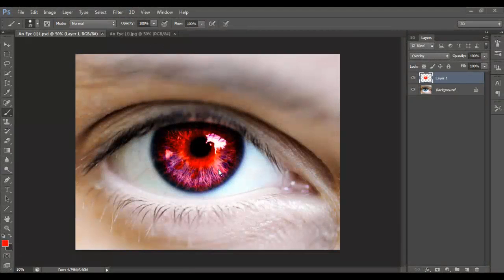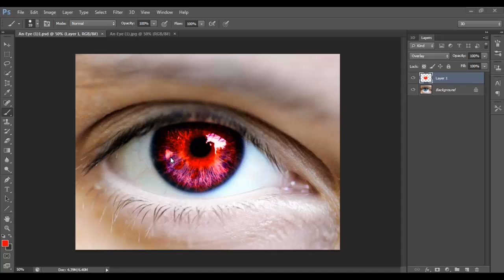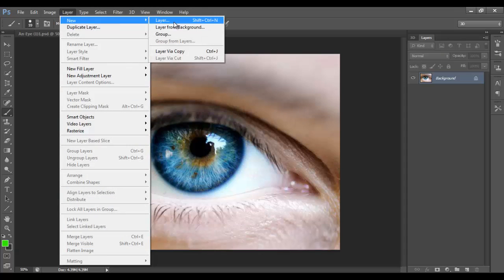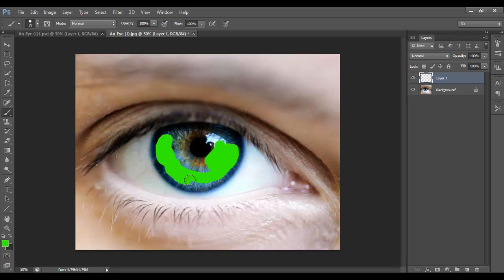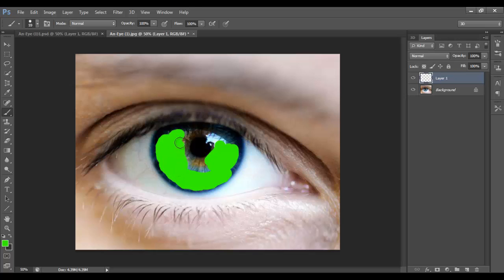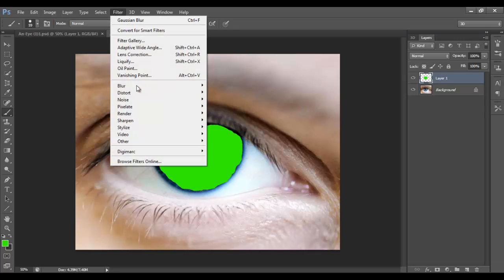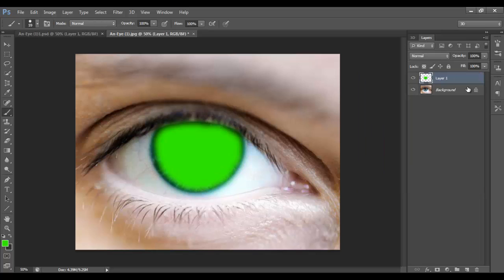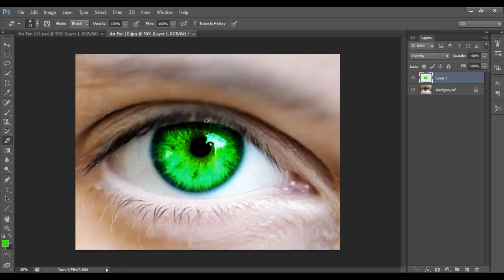Adobe Photoshop CS6 Tutorial | How To Change Eye Colour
this is just a quick beginner tutorial on how to change eye colour